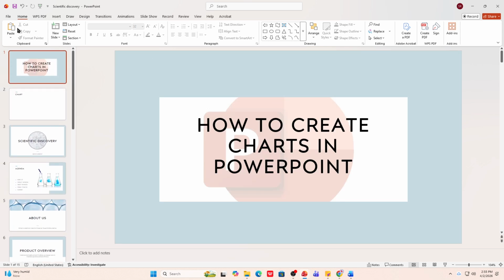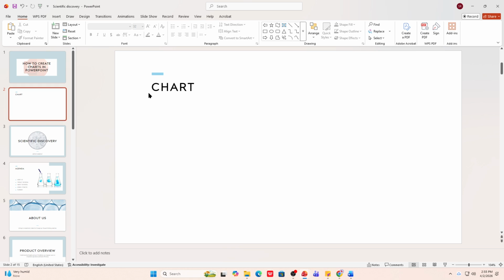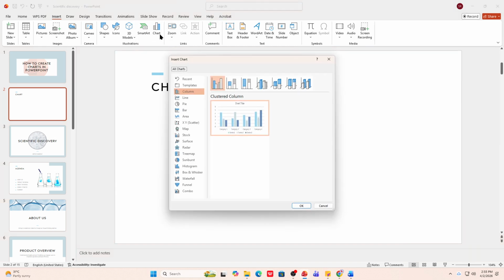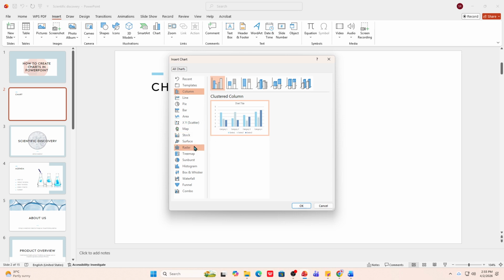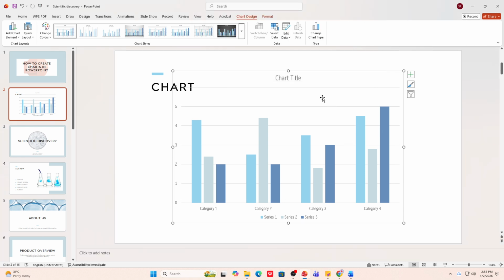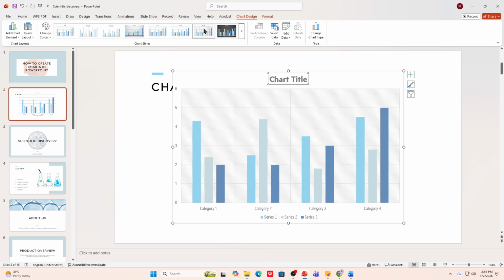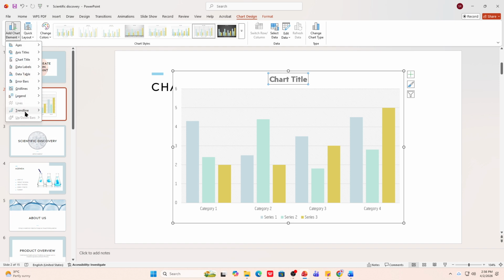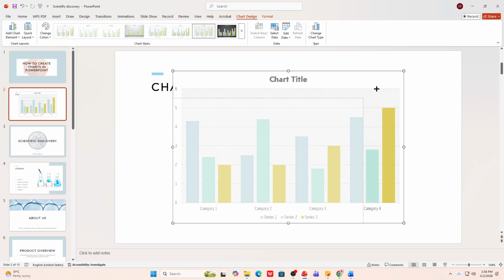How to Create Charts in PowerPoint [2026 Guide]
In today's video we cover: powerpoint charts, how to create charts in powerpoint, insert chart powerpoint, powerpoint chart tutorial 2026, microsoft powerpoint charts guide, ppt charts step by step, how to make graph in powerpoint, powerpoint bar chart tutorial, powerpoint pie chart tutorial, powerpoint line chart tutorial, edit chart data powerpoint, link excel chart to powerpoint, powerpoint data visualization tips, ppt infographic charts, powerpoint design charts, animate charts powerpoint, powerpoint beginner tutorial, power point charts, powerpiont charts, microsof powerpoint charts